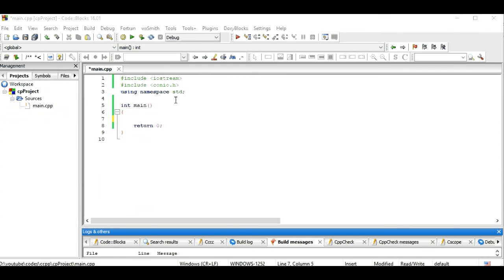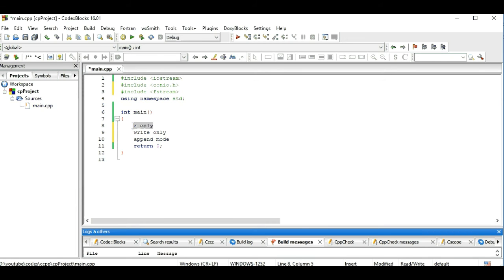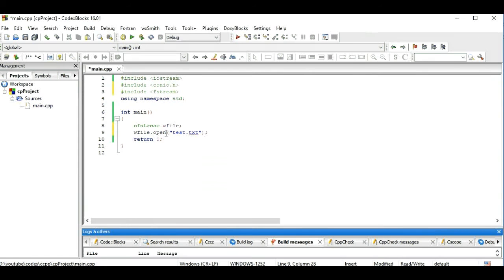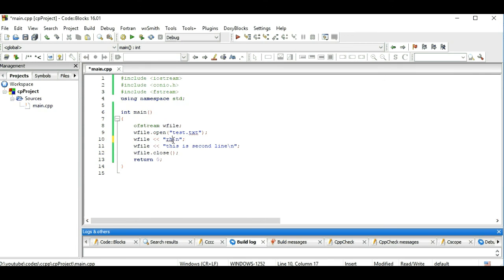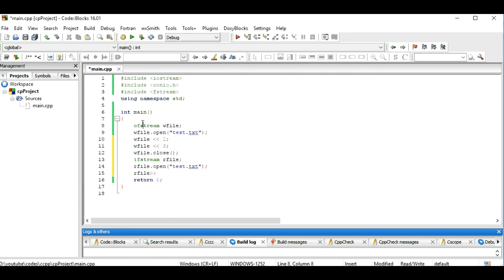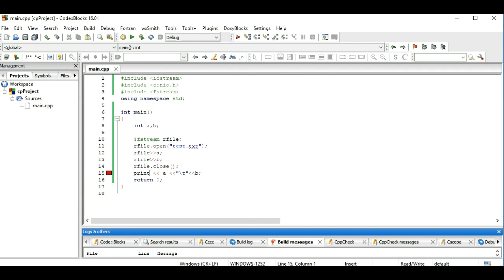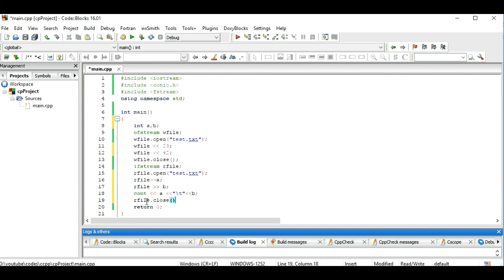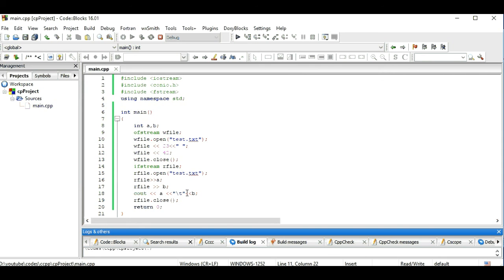C/C++ Series: 27 File Handling in C++ part 1 ifstream and ofstream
This is file handling part that we have not done in c
The methods may be different for both writting and reading in c and c++